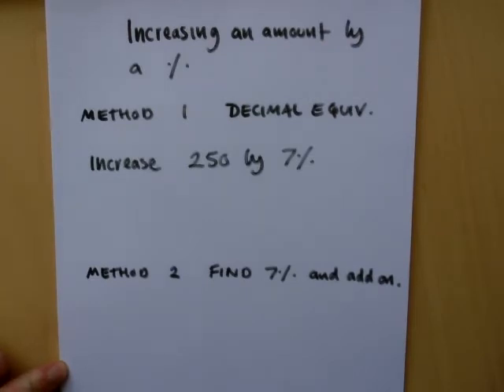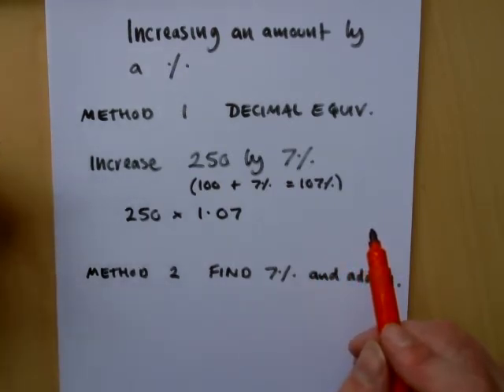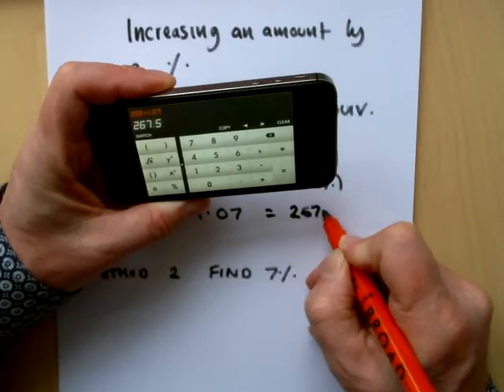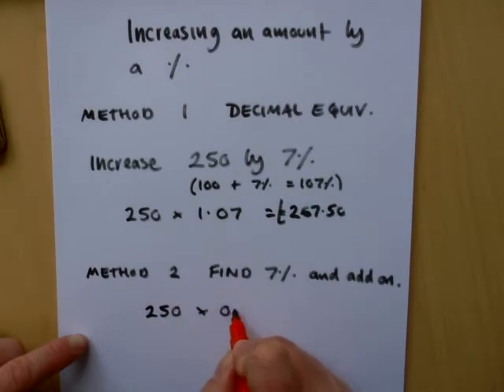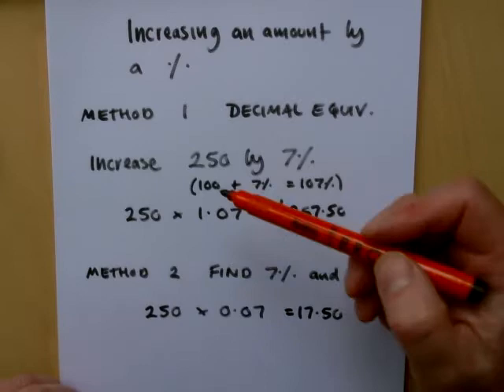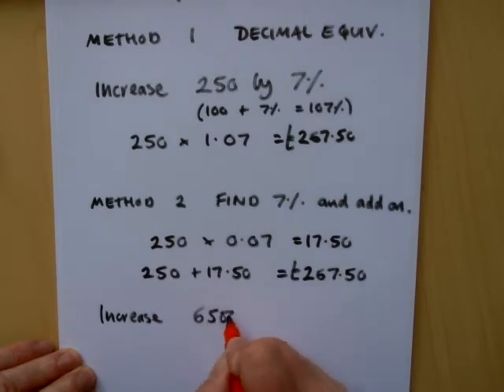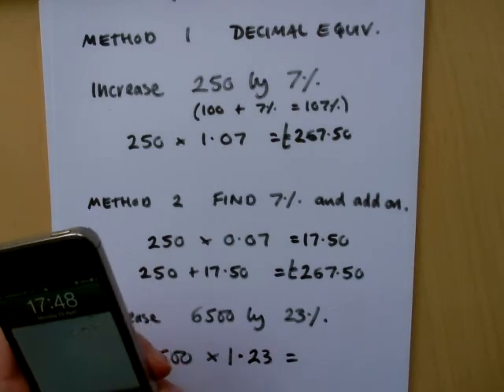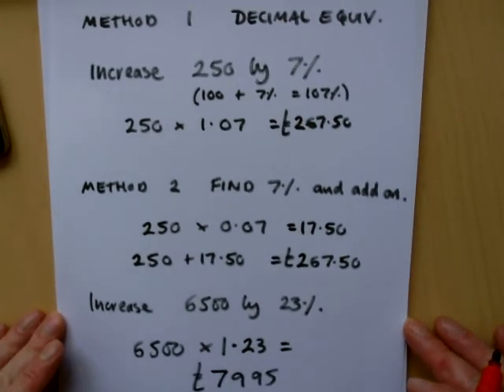Increasing an amount by a percentage